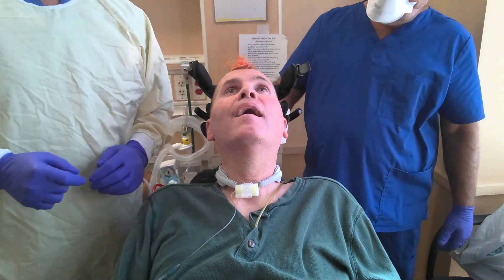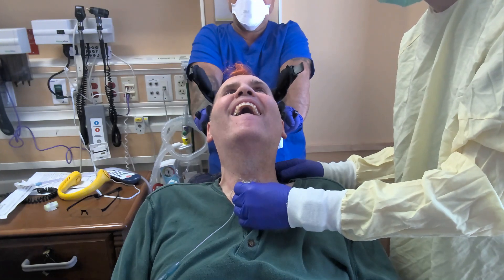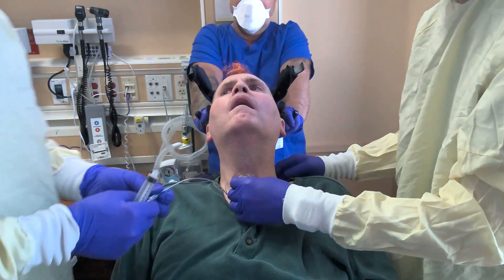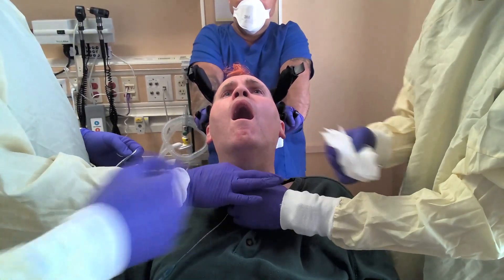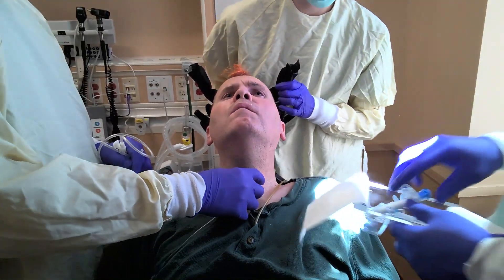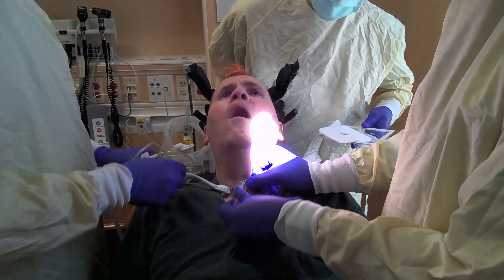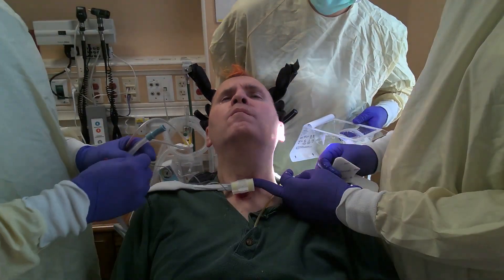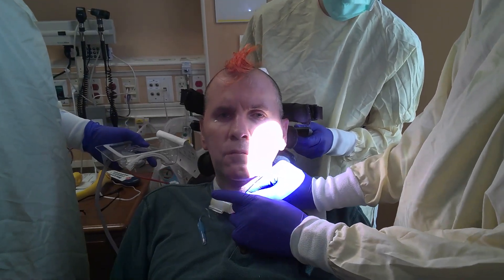ALS Memories Garrett getting his Trachea changed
Garrett getting his Trachea changed. He takes anxiety meds to help keep him calm. The coughing is caused by his gag reflex.